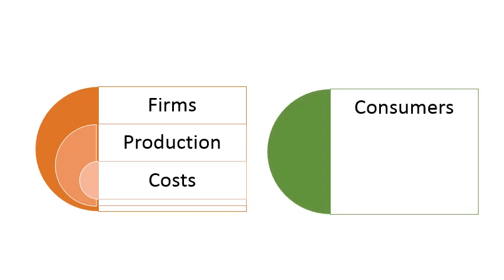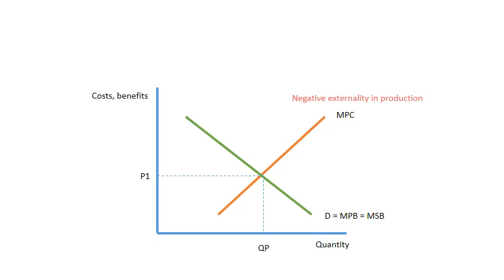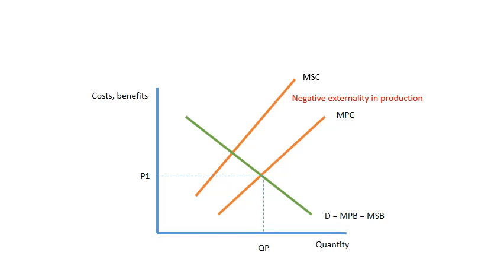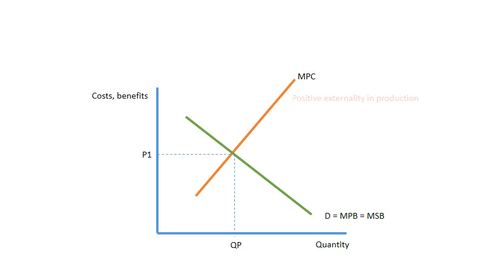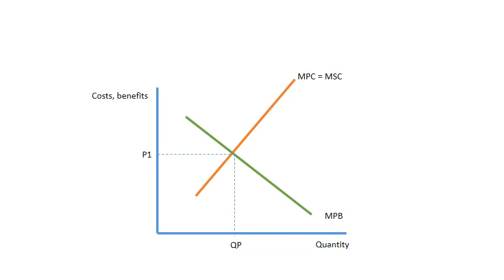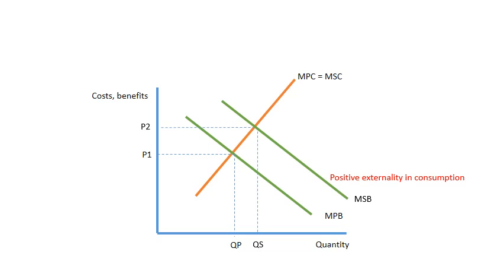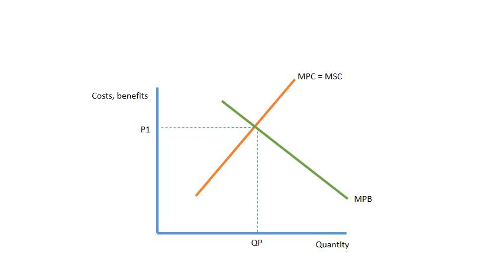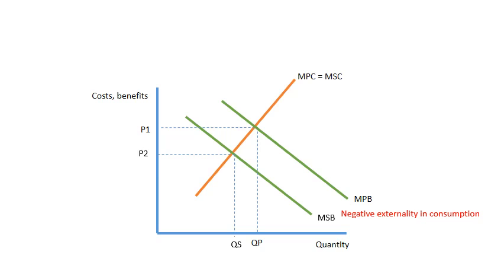Externalities Curves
Description